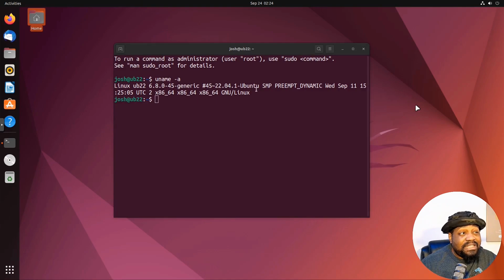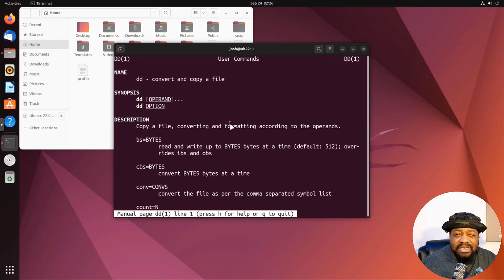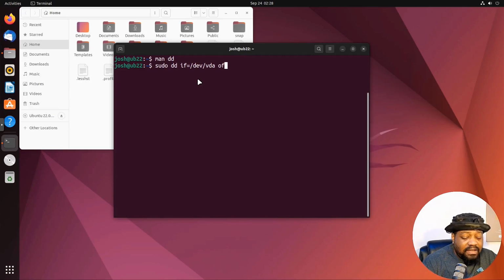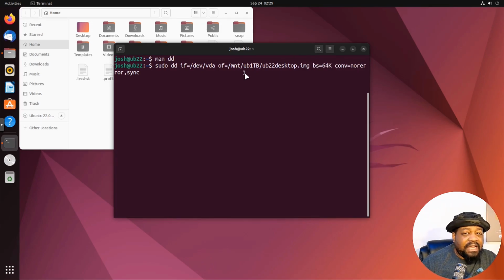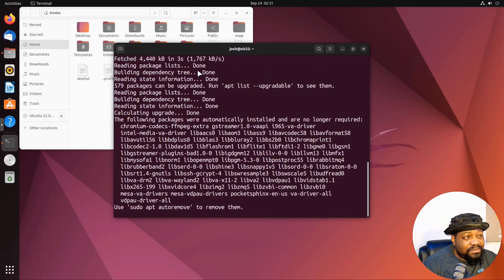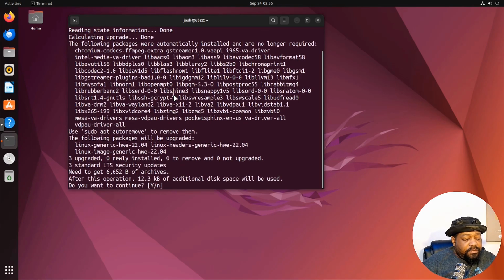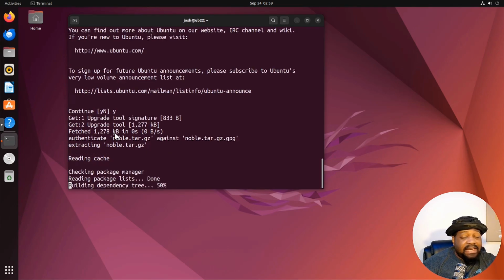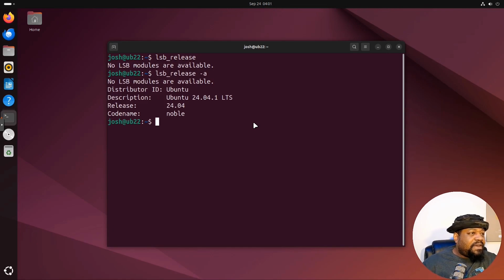How to Safely Upgrade Ubuntu 22.04 to 24.04 | Easy Step-by-Step Guide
In this video, I’ll walk you through the safe and reliable process of upgrading your Ubuntu 22.04 system to Ubuntu 24.04, ensuring you get all the latest security patches and updates without breaking a sweat. Whether you're a Linux beginner or a seasoned pro, I’ve got you covered with step-by-step instructions, tips to avoid common pitfalls, and my personal thoughts on why upgrading is worth it. Let’s get your system running the latest version like a boss—keep it techie!